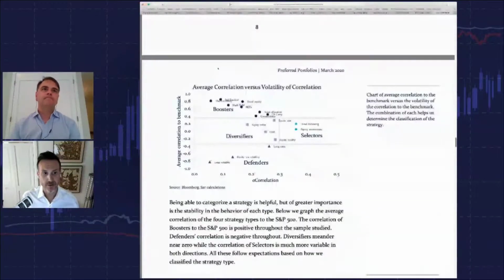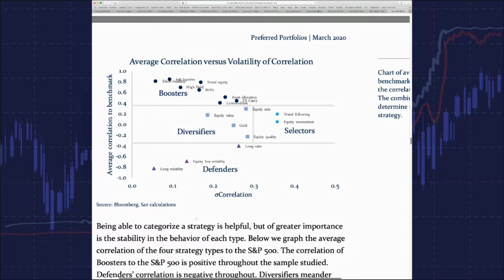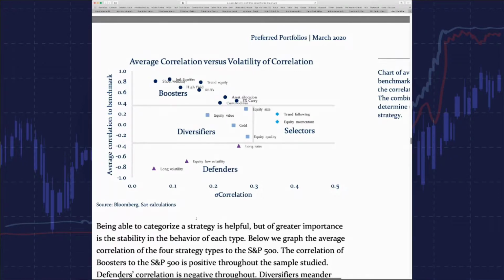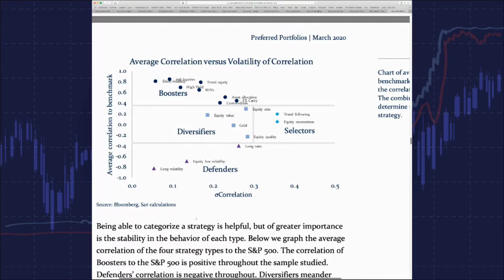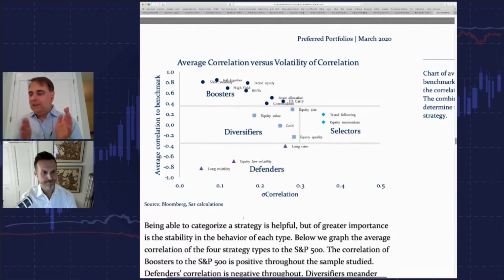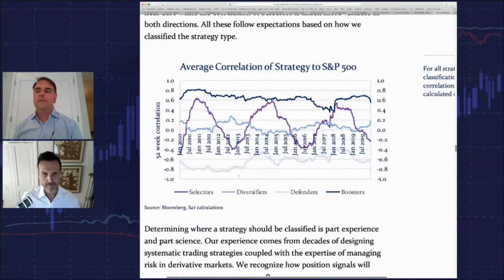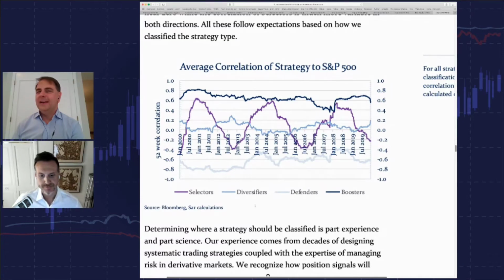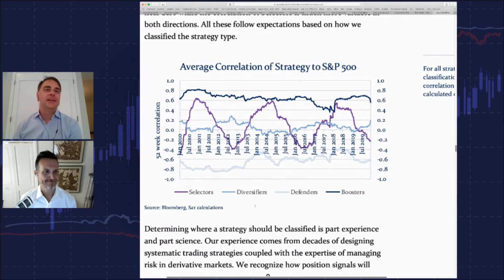Lars Kestner: Bucket Monikers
Taken from  Lars Kestner: The Intrepid Quant (EP.29)